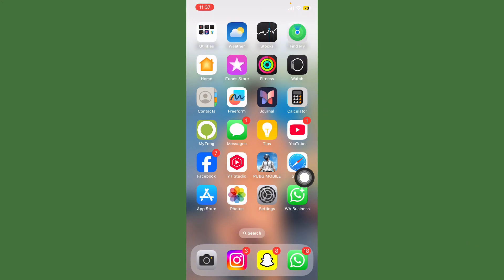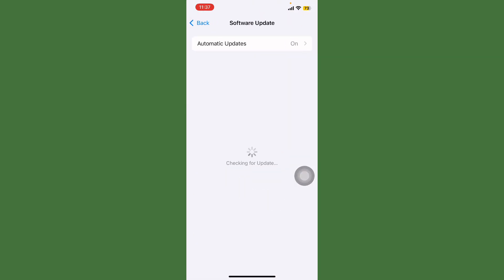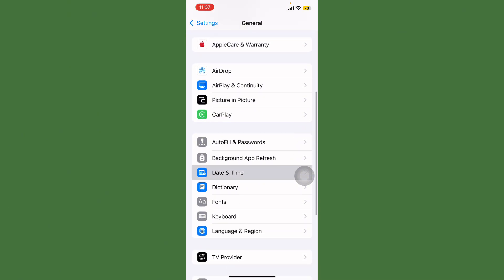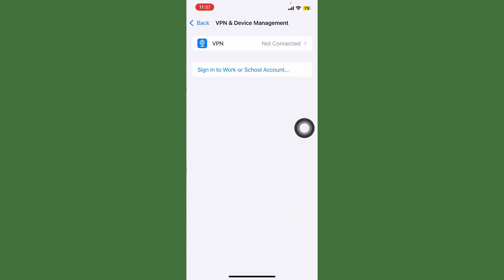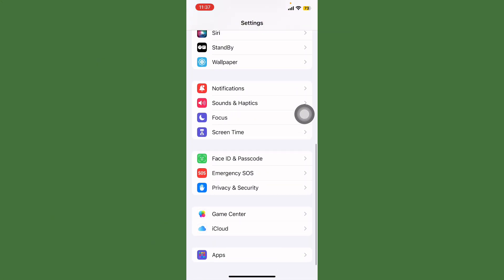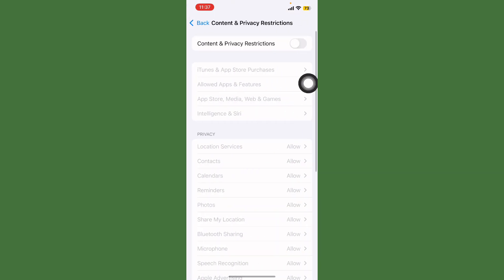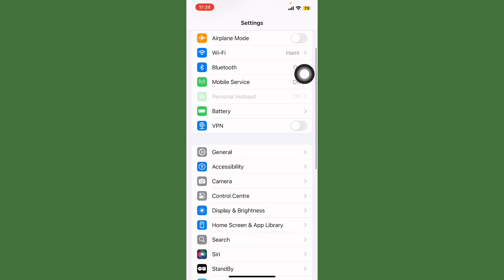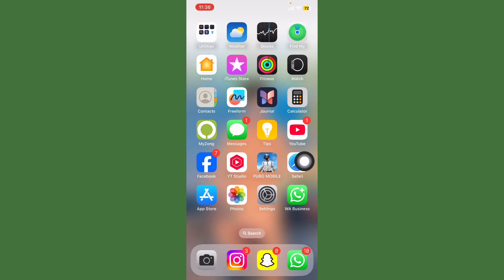How to Fix “Unable To Activate eSIM” Error on iPhone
Getting the “Unable to Activate eSIM” error on your iPhone? Don’t worry — this video will guide you through simple and effective solutions to fix the problem. Whether you’re setting up a new iPhone, switching carriers, or transferring your number, we cover all the common causes and fixes for this frustrating issue. From checking network settings to updating iOS and contacting your carrier, we’ll help you get your eSIM activated and your phone back online quickly. Watch the full guide and solve the issue today!